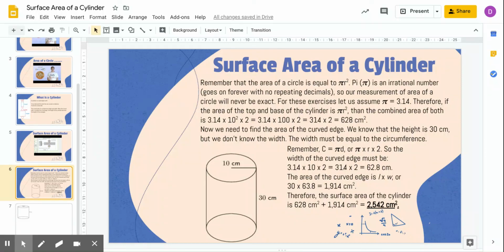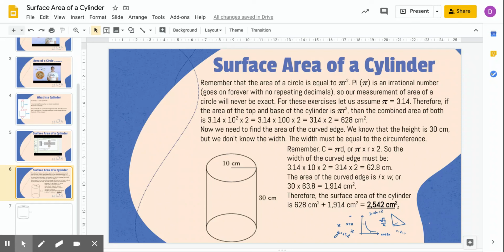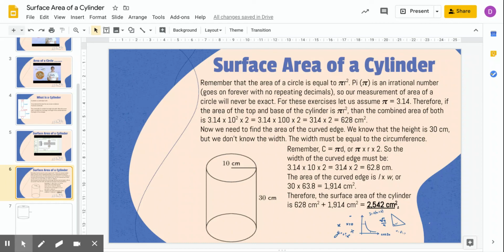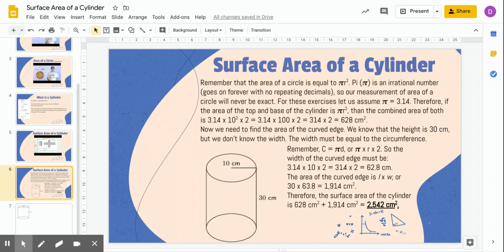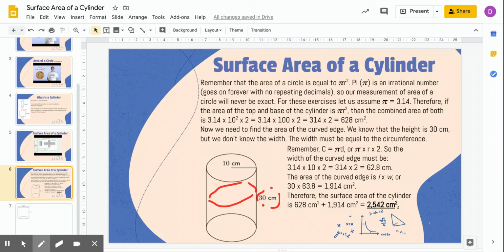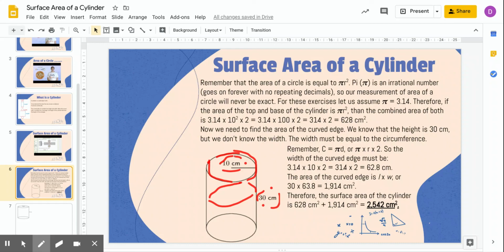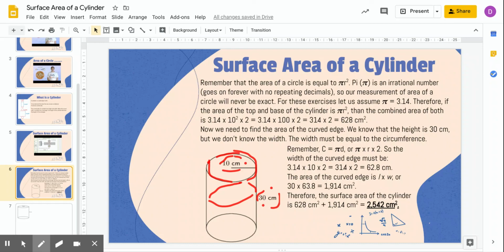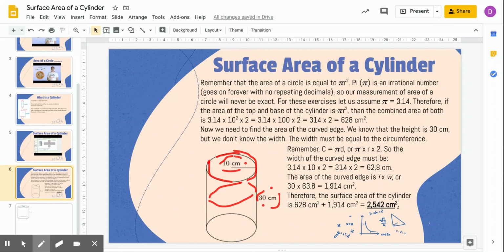Surface Area of a Cylinder 1